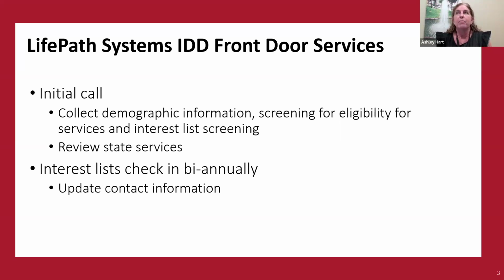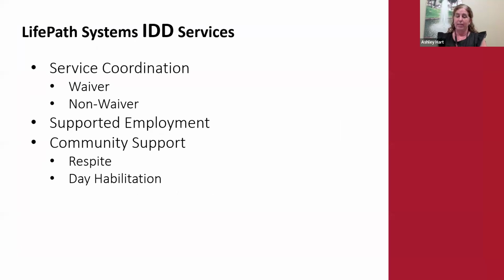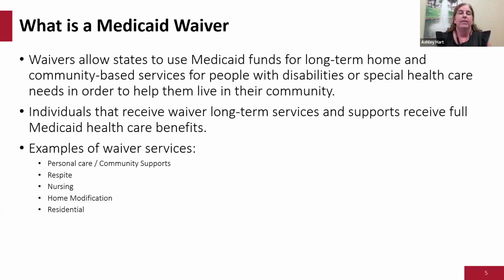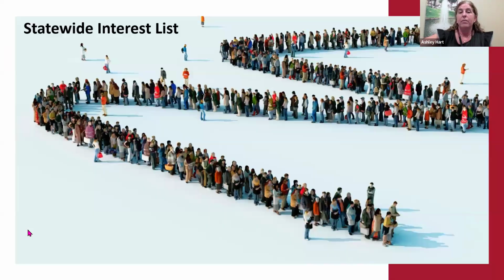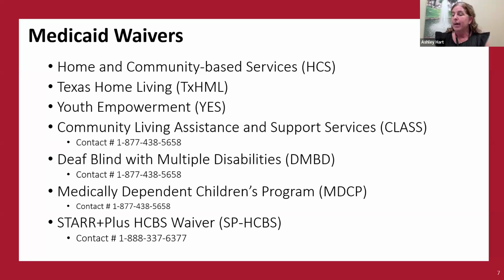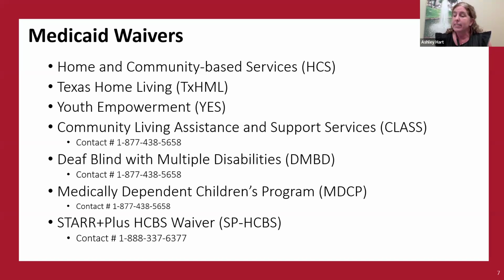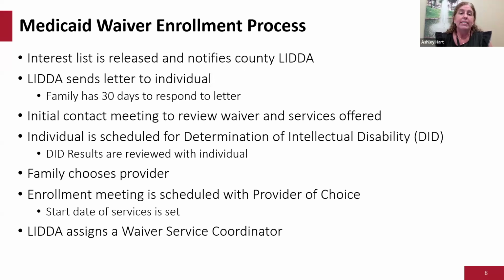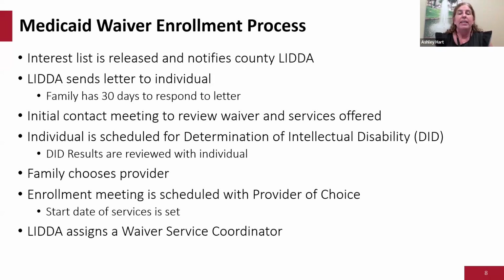Texas Medicaid Waivers 101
Learn the basics of Texas Medicaid waivers and how they can benefit your child with disabilities. This session will cover eligibility, application steps, and tips for accessing these vital resources.